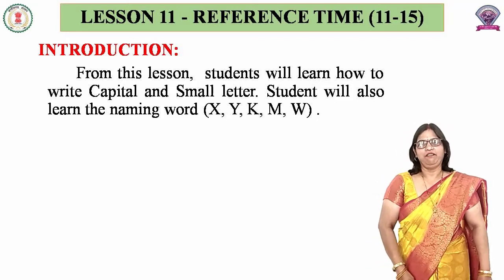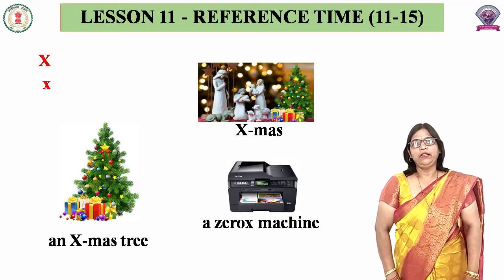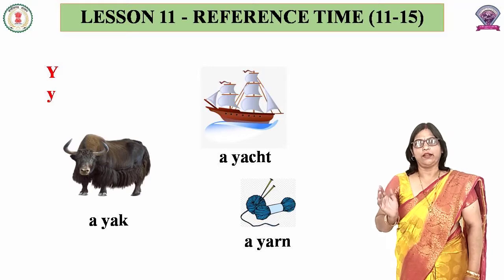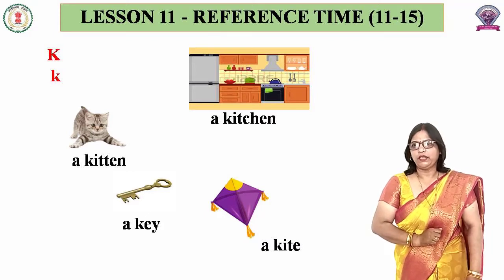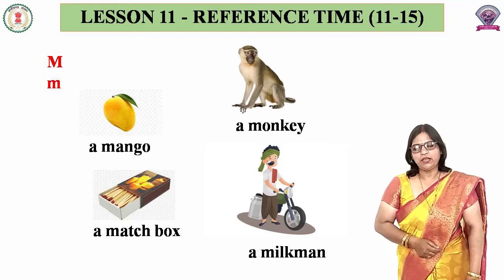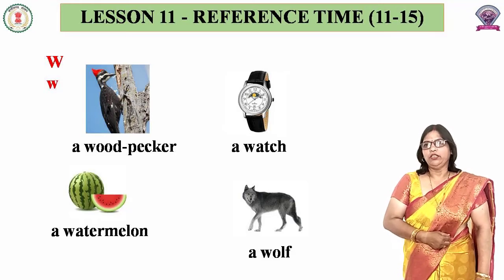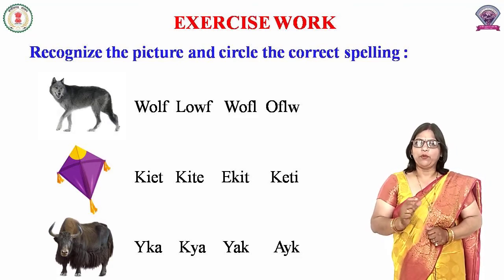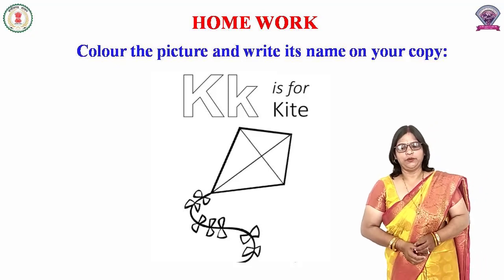Class - 2, Subject - English, Lesson 11 - Reference Time (11-15)